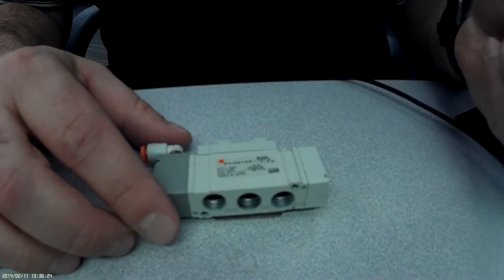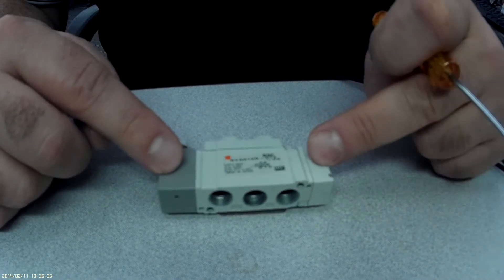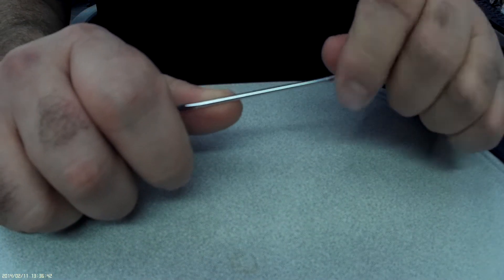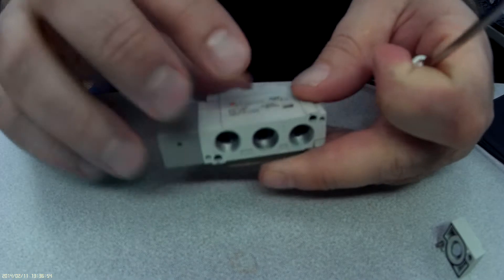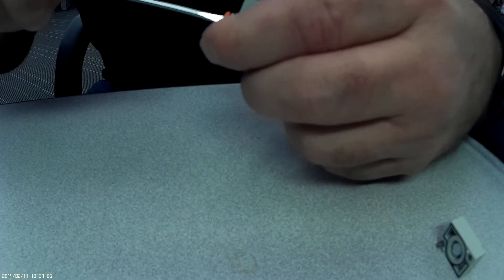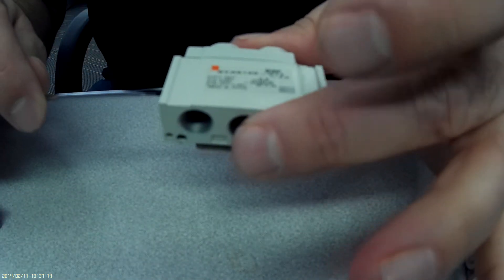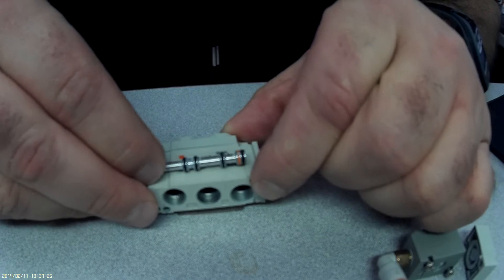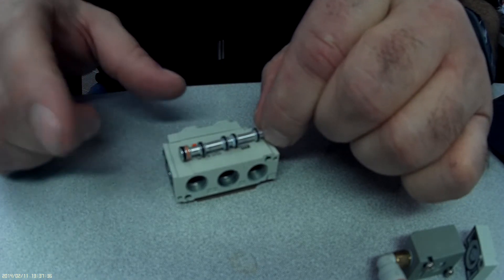5/2 directional control valve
This is a pneumatic control valve with a spring on one side and a pneumatic input on the other.